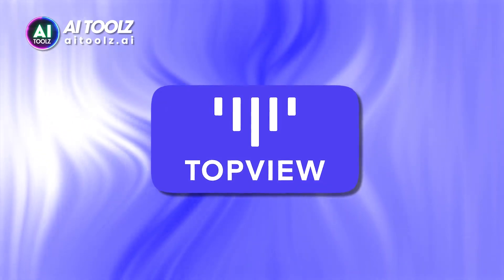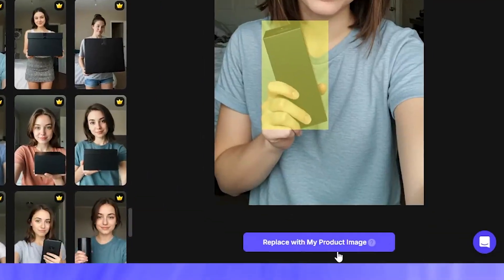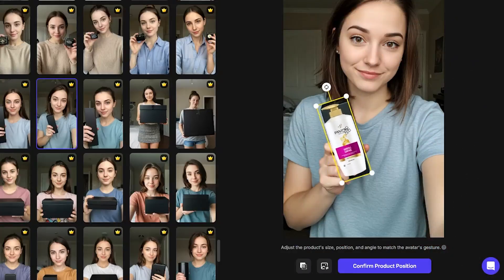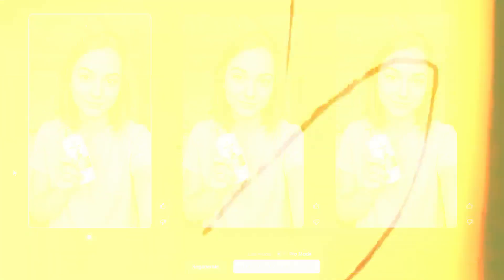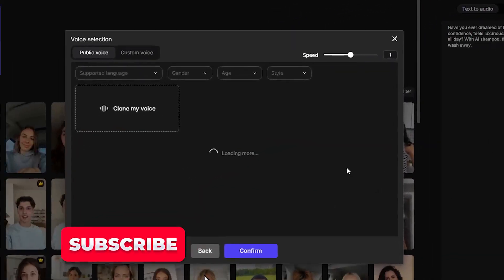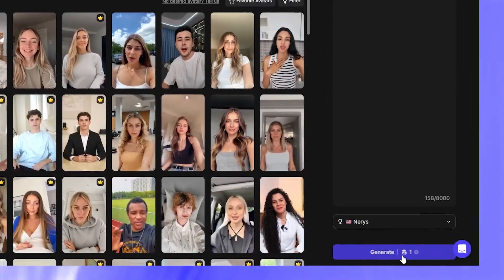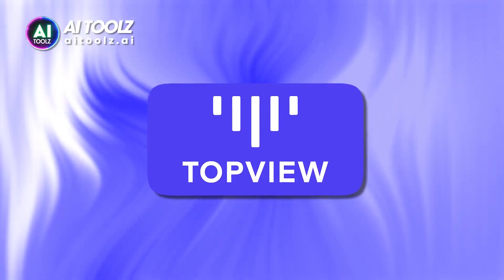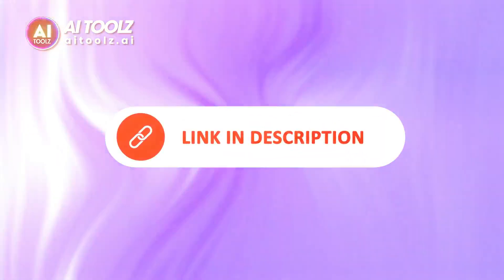Running an Online Shop? This AI Tool Will Level Up Your Ads!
We all know good ads boost sales—but hiring models and doing photoshoots is expensive and time-consuming.

With TopView, you can create stunning product videos in minutes:
1️⃣ Go to topview.ai, click AI Tools → Product Avatar
2️⃣ Pick an avatar, click “Replace with my product image”, and upload your product
3️⃣ Adjust size and position, confirm, and select your final image
4️⃣ Add your script, choose a voice actor, and generate your ad!

No camera, no crew—just clean, pro-looking ads made with AI.